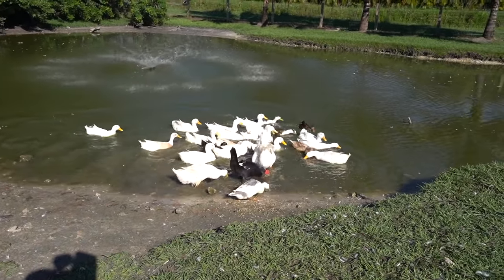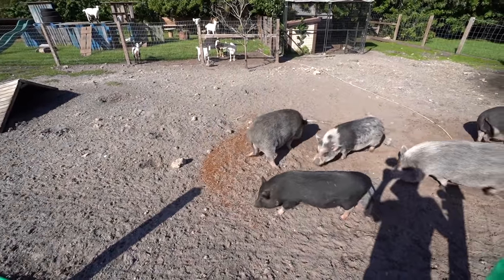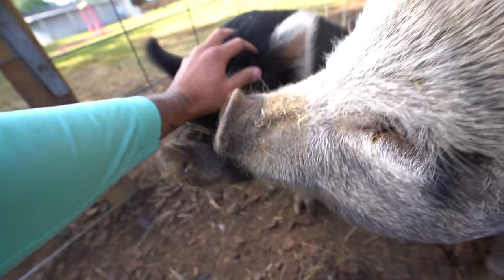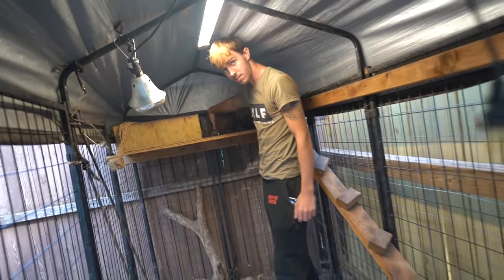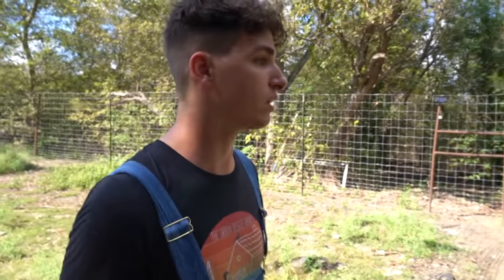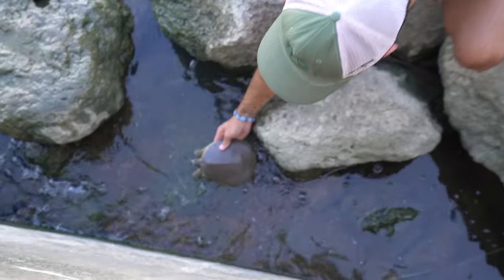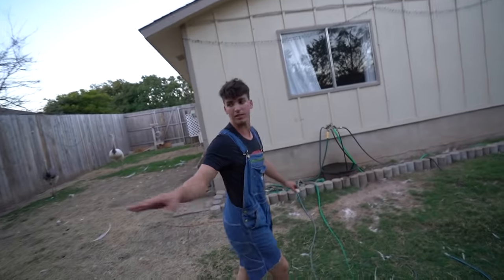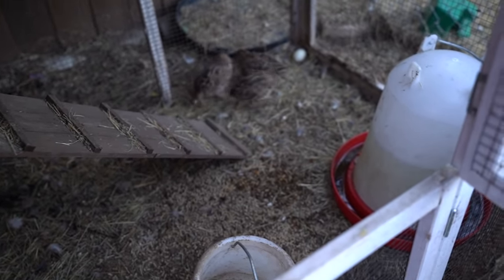Visiting EVERY ANIMAL YouTuber's House 2!! *EPIC PETS*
In today's video we fly to Texas to visit 2 more Animal YouTubers for our series! Exploring the different landscape, projects, properties & animals THEY HAVE!! Don't miss this🤯